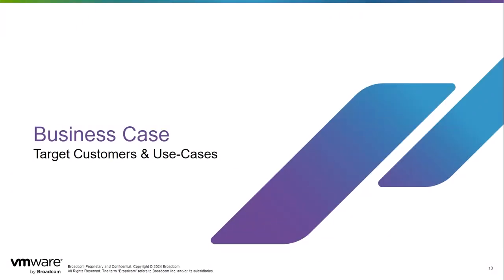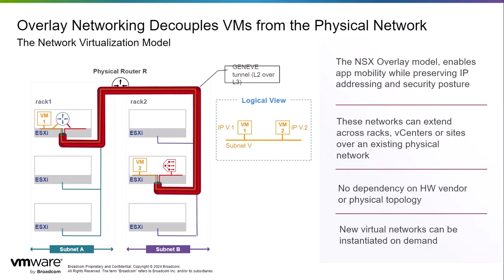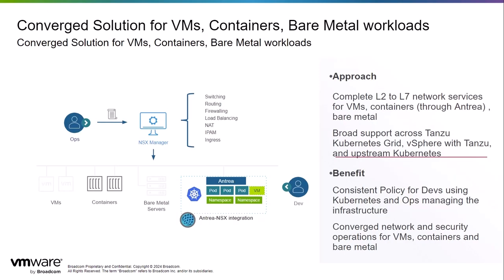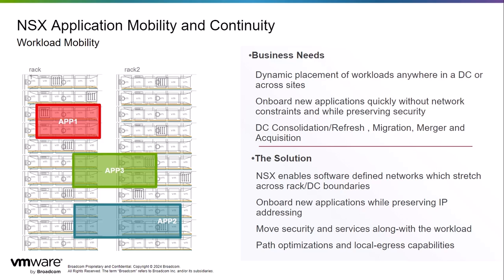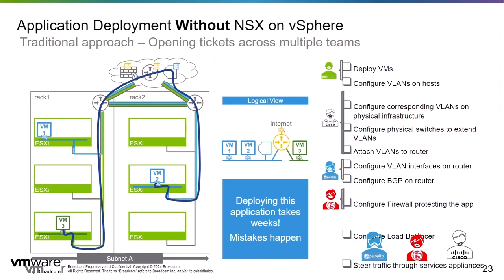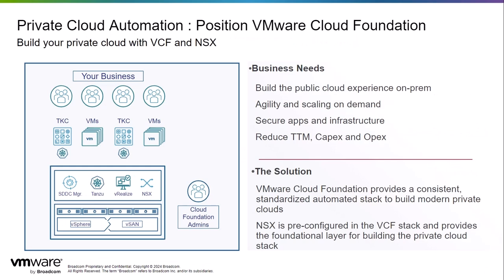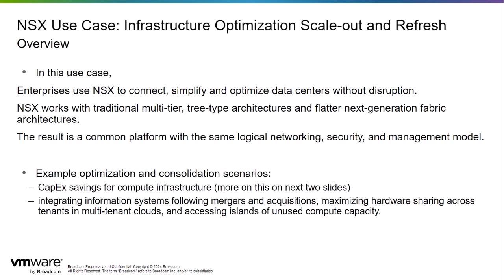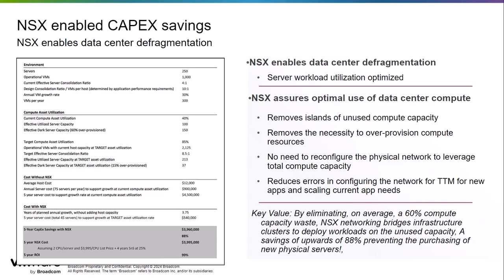Networking and Load Balancing - Part 2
Networking Business Target Customers and Use Cases